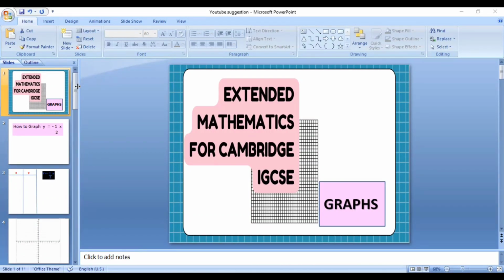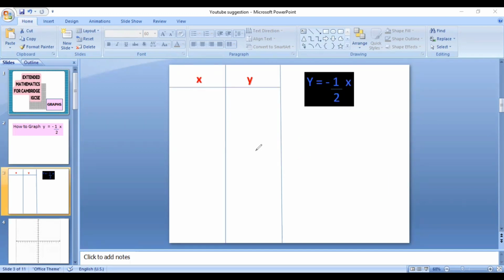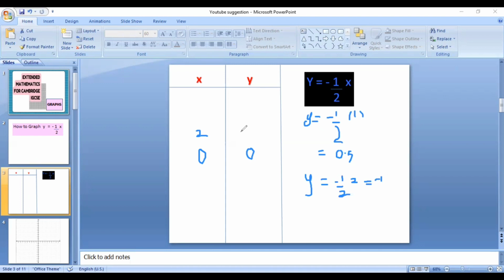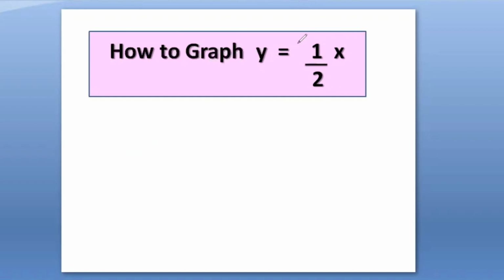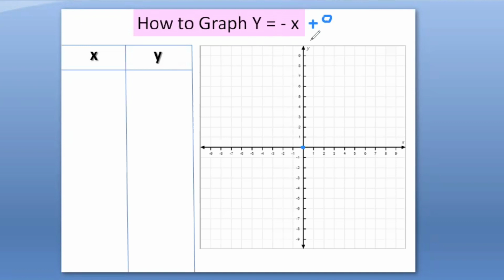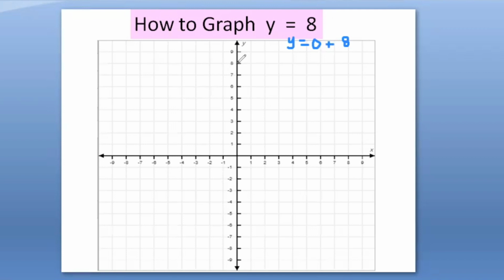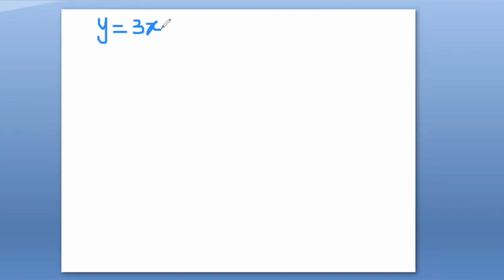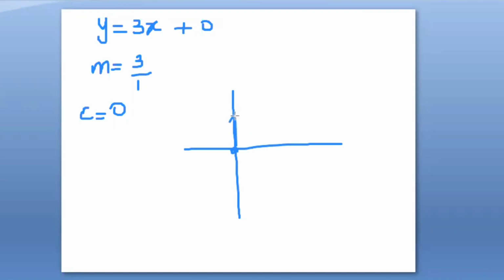🧐 How to Graph y = 1/2 x || Graph equation using x and y intercepts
How to Graph  y = - 1/2  x  ║🧐 How to Graph  y = 1/2  x ║معادلة الميلان المحصور في خط مستقيم

Query Solved:
How to Graph y = - 1/2 x
Learn to Graph a line in Slope Intercept Form
Graphing linear Equation by using x and y intercept
How to Graph Lines In Slope Intercept Form(y=mx+b)
How to graph a Linear Equation
How to draw  graph of Linear Equation
Lines On Graphs With Zero Slope
Mr Mahmud
The GCSE  Maths Tutor
Mathlete by Saad
Mrmaisonet
Jeff Nelson
Eddie woo
Weiss Videos
Graphing A Line By Plotting Points
Plotting A line by Finding Where it Crosses the Axes #71
Drawing Straight Line Graphs
slope intercept form of the equation of a line
steps to graph a line in slope intercept

@mathsgenie7808Graph equation using x and y interceptsSlope Intercept Form Explainedhow to find y intercepthow to find coordinates in graphUnderstanding Slope Rise over RunHow to draw graph of Linear Equation